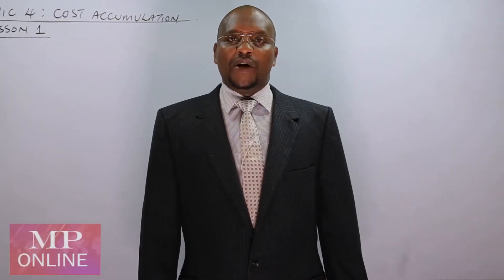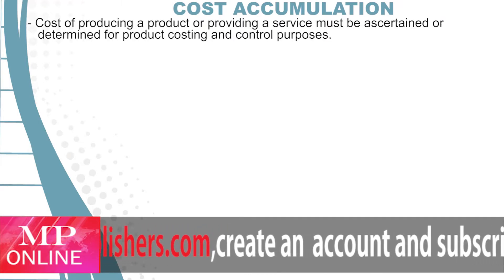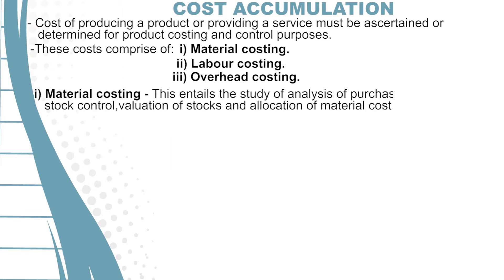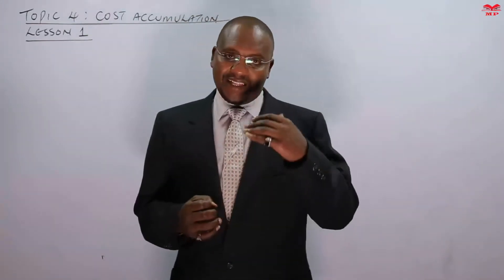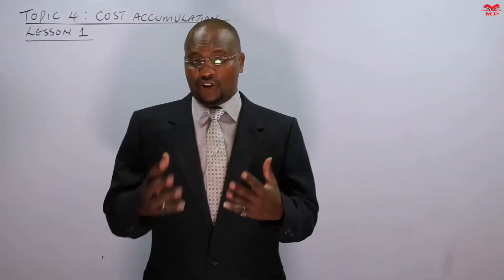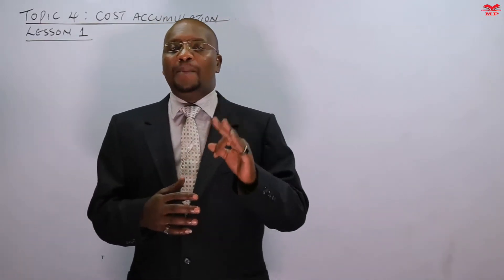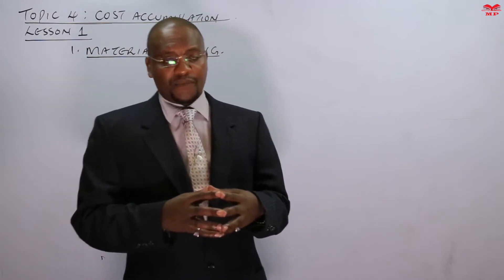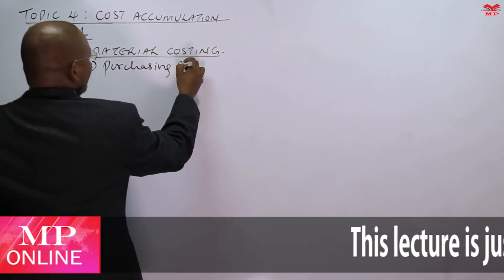CPA - MANAGEMENT ACCOUNTING - COST ACCUMULATION - LESSON 1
Welcome to Lesson 1 in our CPA Management Accounting series, focusing on the core topic of Cost Accumulation! 📈

As a Certified Public Accountant (CPA) student, understanding how costs are systematically gathered is the first step toward effective managerial decision-making. This introductory lesson lays the essential foundation by defining Cost Accounting, explaining its objectives, and differentiating it from financial accounting.

We dive deep into the fundamental concepts necessary for all subsequent costing chapters, whether you are preparing for Job Costing, Process Costing, or Activity-Based Costing (ABC).

What you will cover in this foundational lesson:

Definition and Scope of Cost Accounting: Learn the purpose of recording, analyzing, and reporting a company’s expenses in detail to improve internal efficiency.

Cost Accumulation Methods: Get an overview of how costs flow in a business enterprise, including the basic structure of cost bookkeeping.

Elements of Cost: Understand the three main building blocks of product cost: Material, Labour, and Overheads.

Key Objectives: Discover how cost accumulation supports management in determining product costs, setting prices, controlling expenditure, and making strategic decisions like make-or-buy.

This video is crucial for all KASNEB students starting Management Accounting or those seeking to solidify their foundational knowledge. We provide clear, practical examples and exam-focused explanations to ensure you pass your CPA exams on the first attempt!